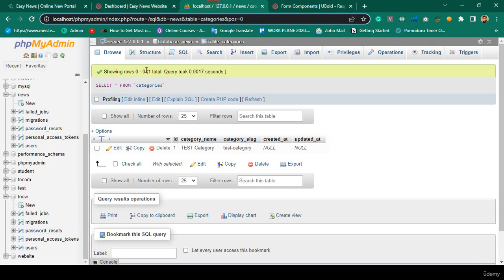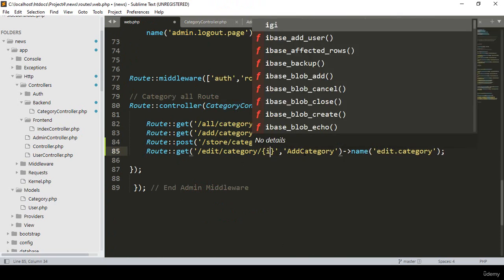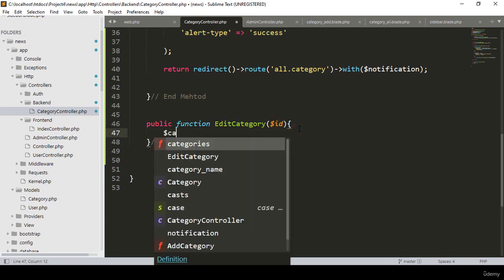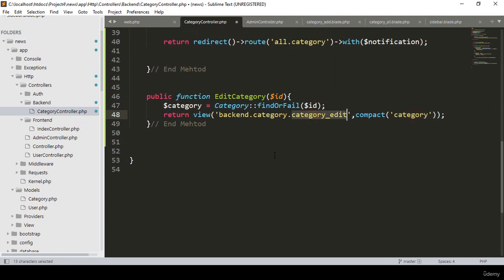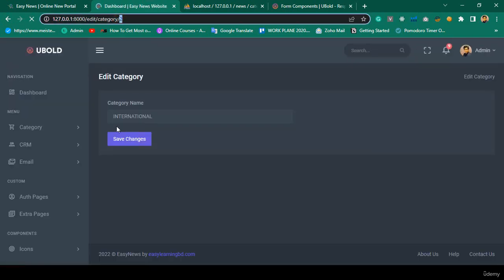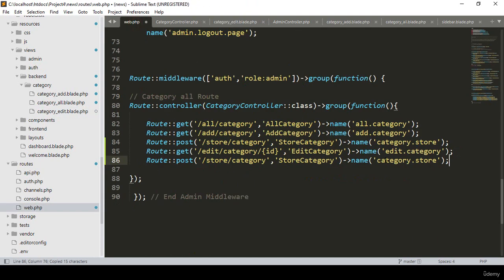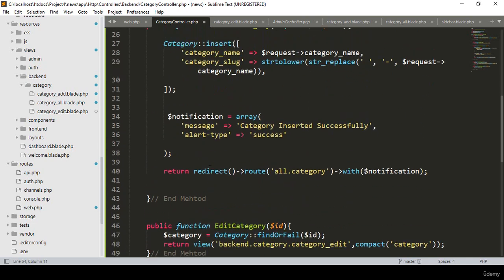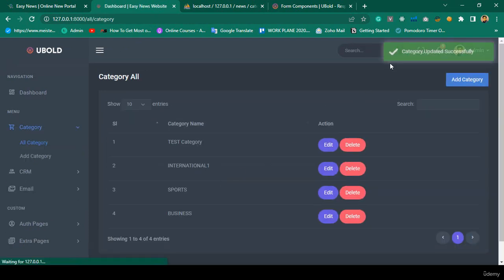20.5 Category Crud Part 5